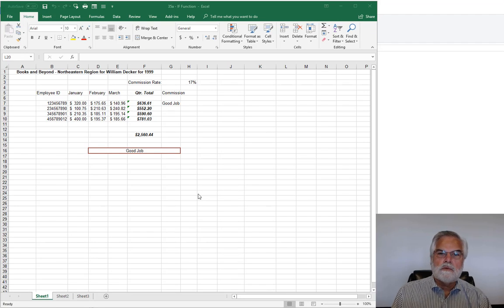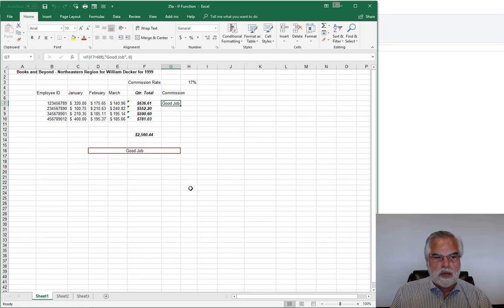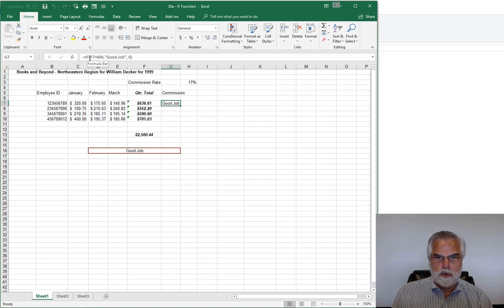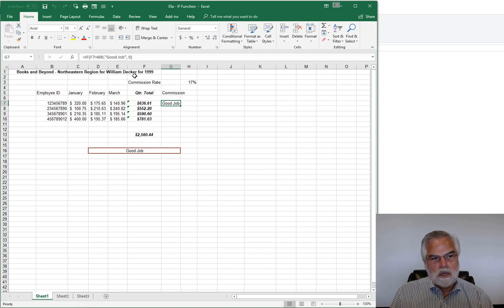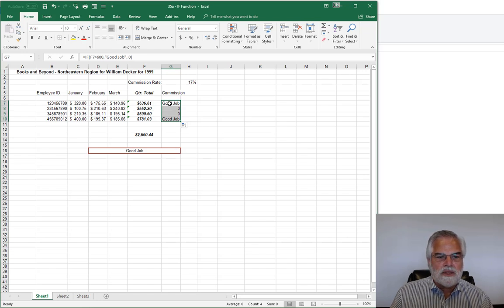2018 41 Setting Up the IF Function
2019 - Excel Micro-Training Videos that teach you how to Setup IF Functions. These are Formulas that calculate if certain Criteria are met and if not another command can be applied.